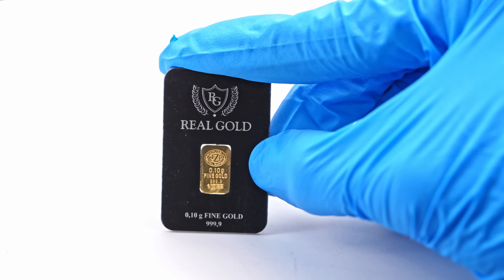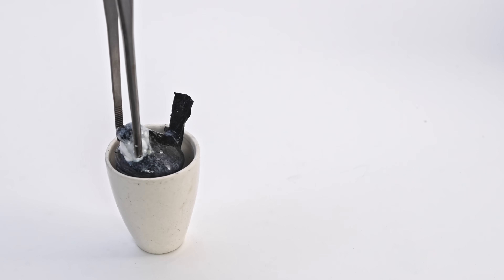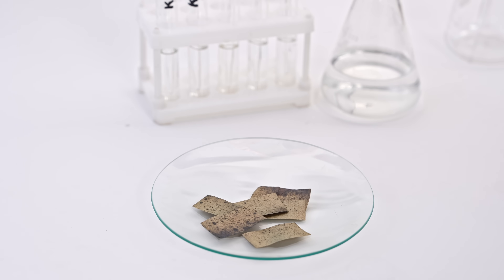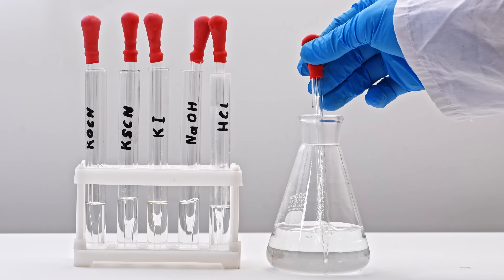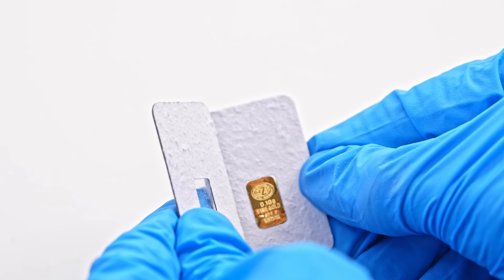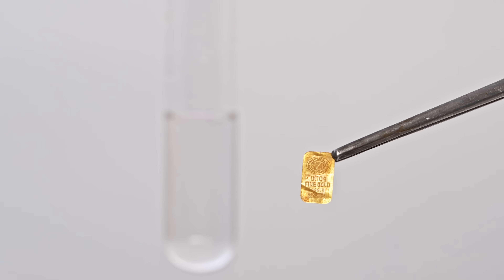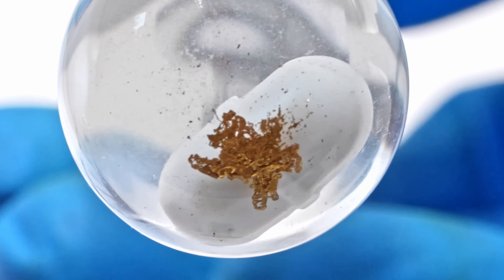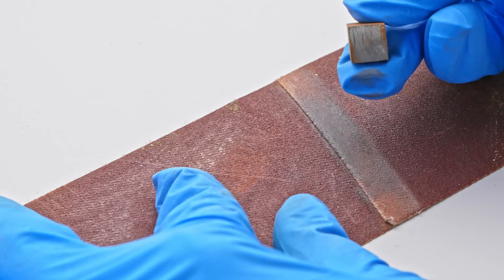I Dissolved a Gold BAR in Potassium Cyanide Solution!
This video is about how I managed to dissolve a gold bar in a solution of potassium cyanide :D
0:00 Intro
0:10 Potassium ferrocyanide drying
0:27 Potassium cyanide obtaining
2:12 Cyanide indicator paper preparing
3:05 Cyanide indicator paper demonstrating
3:35 Making a black penny (Copper coin experiment)
4:37 Dissolving gold foil in potassium cyanide solution
6:17 Dissolving gold ingot in potassium cyanide solution
8:54 Gold extraction with Zinc

Thank you for becoming my patrons, this is incredibly important to me due to the low number of views of my videos on YouTube!